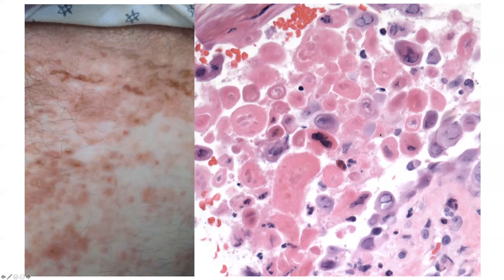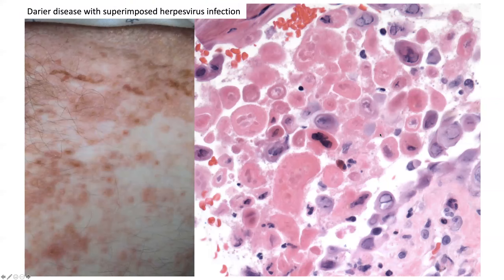DP60 episode 262 punched out ulcers on chest